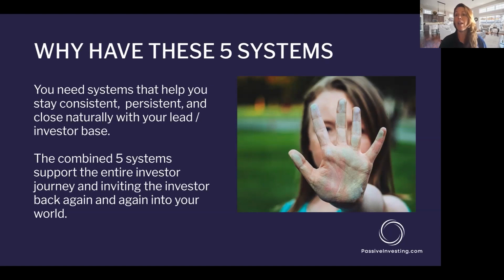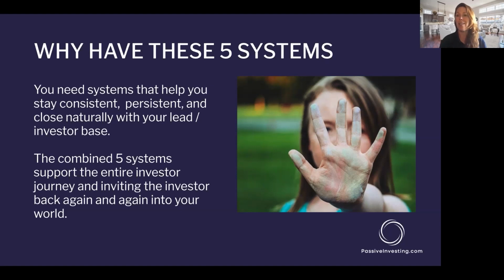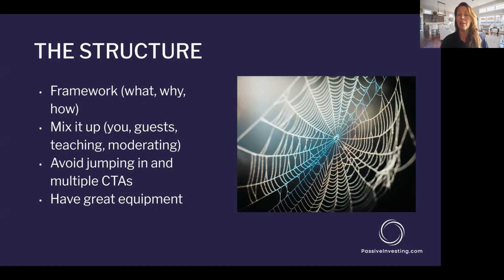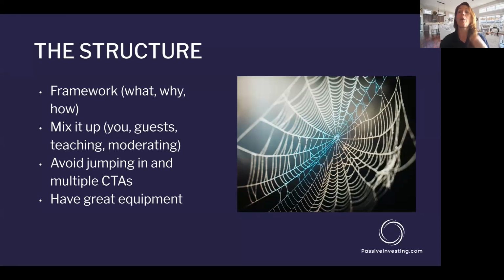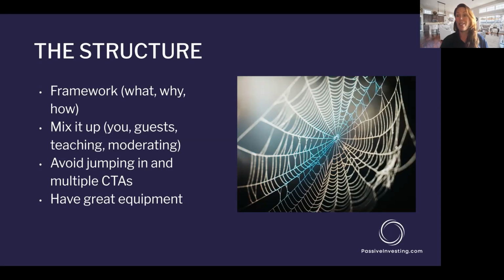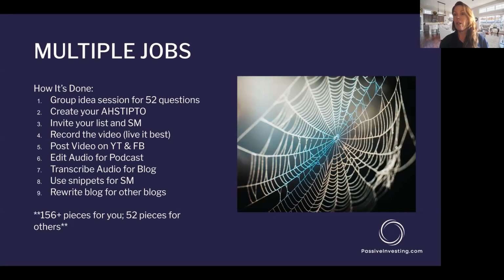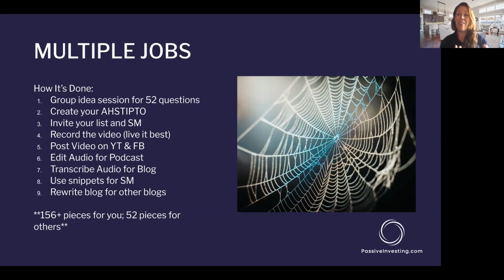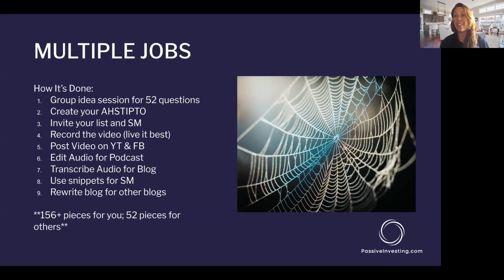How to Create a "Spiderweb" Content Lead System with Whitney Elkins-Hutten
What You Will Learn At This Webinar:
- ​​​Learn how to create impactful content with ease
- Learn how to take one piece of content and give it multiple jobs
- Learn how to drive content conversion

Acquiring 4300+ units with $1B+ in acquisitions